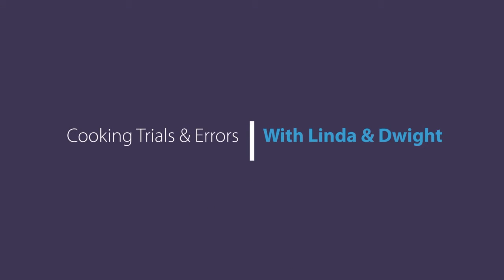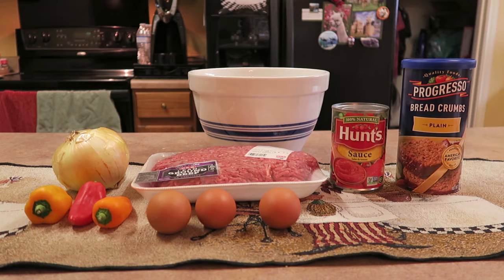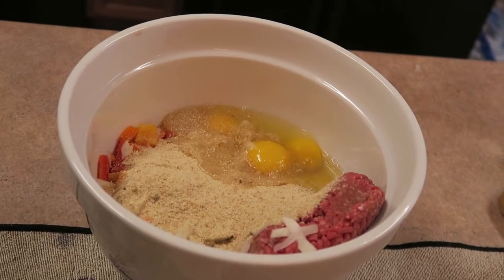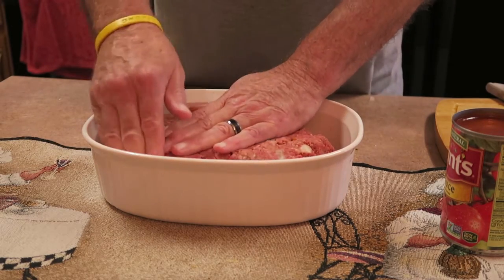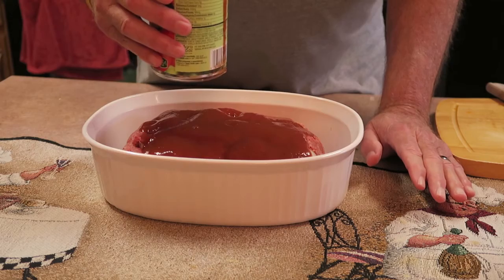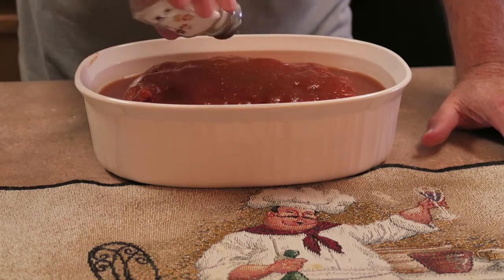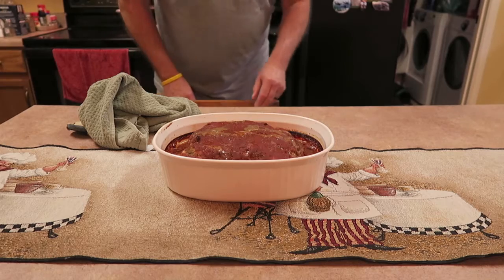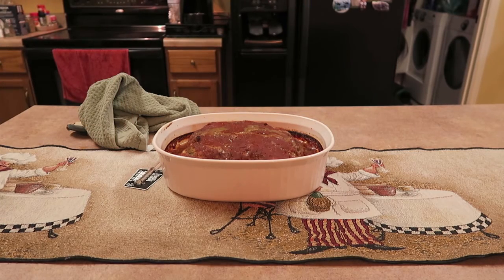Moms (Modified) Meatloaf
I know everyone can make a meatloaf, but here is my take on the old favorite here in the U.S.A. Match it up with some mashed potatoes, peas or carrots and you will have a southern favorite.